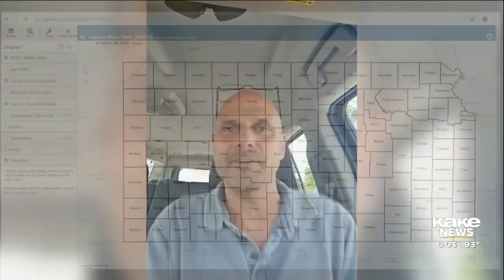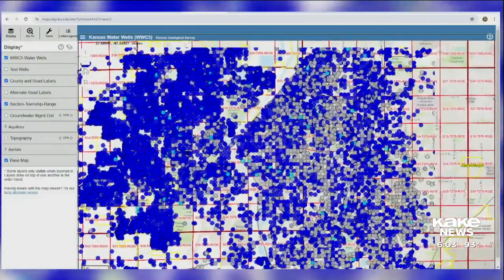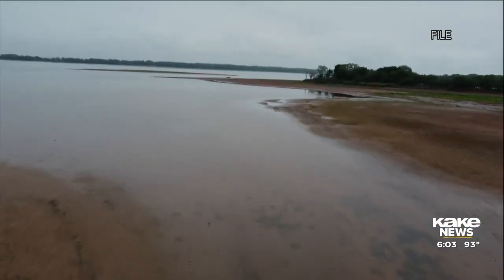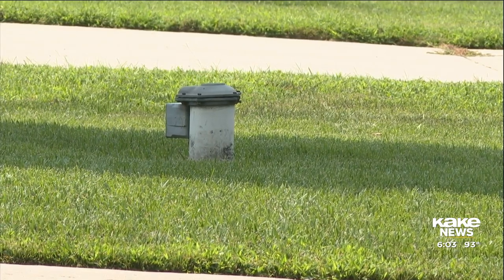Those with wells should still conserve water during drought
Sedgwick County has plenty of water wells, but having a well in your front or backyard doesn’t mean you shouldn’t conserve water.

Story by Abby Wray